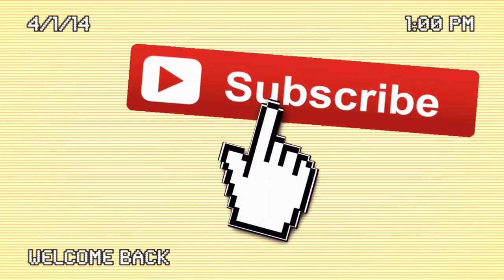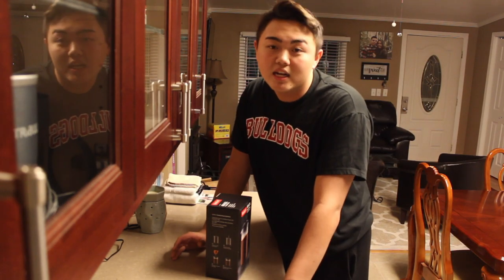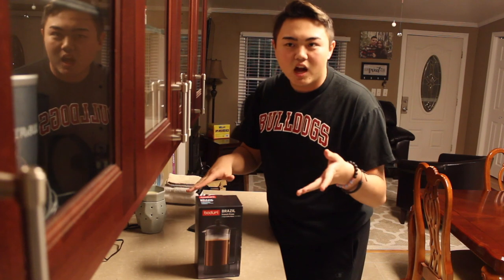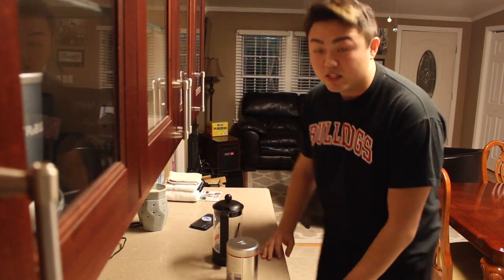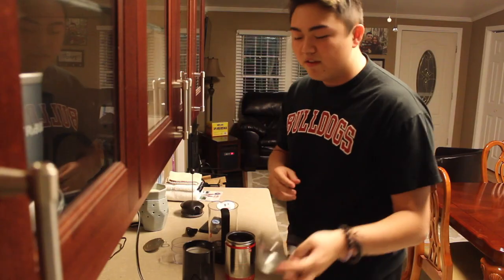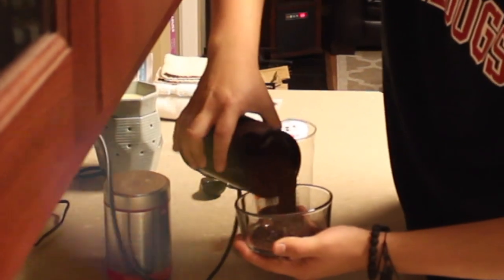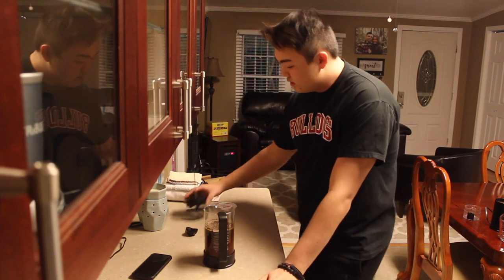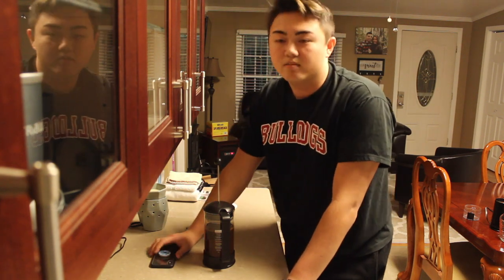HOW TO USE A FRENCH PRESS *a tutorial*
the cold brew was alright, I could probably use a different blend. i hope you learned something or I made you laugh. bye

✧･ﾟ: *✧･ﾟ:* 𝙛𝙤𝙡𝙡𝙤𝙬 𝙢𝙚*:･ﾟ✧*:･ﾟ✧ ᴾᴸˢ..ᴼᴷ
✧･ﾟ: *✧･ﾟ:*  *:･ﾟ✧*:･ﾟ✧✧･ﾟ: *✧･ﾟ:*

music involved:
intro: Outside Interlude- Surfaces
outro: The Weekend- Funk Wav Remix

no copyright was intended